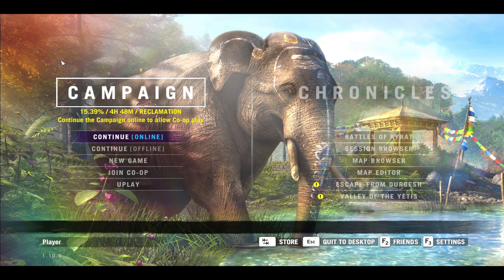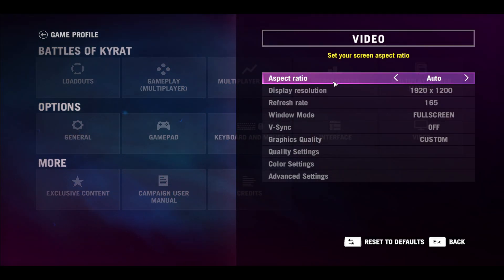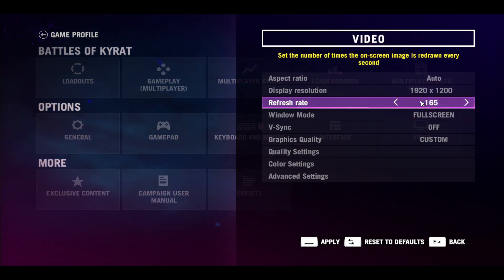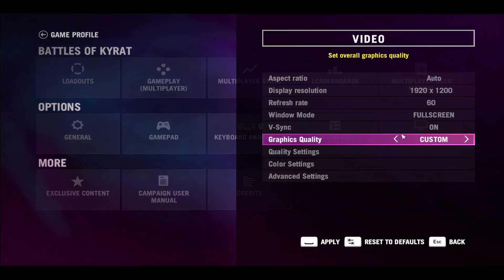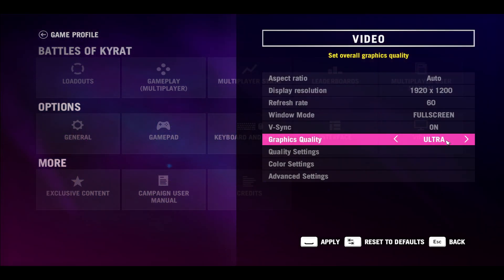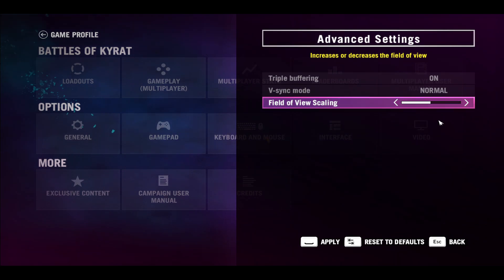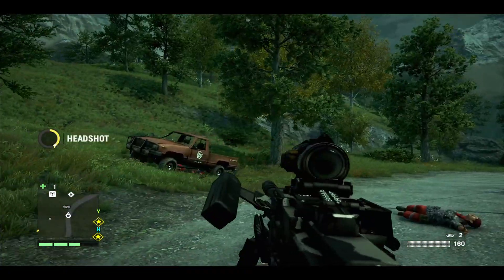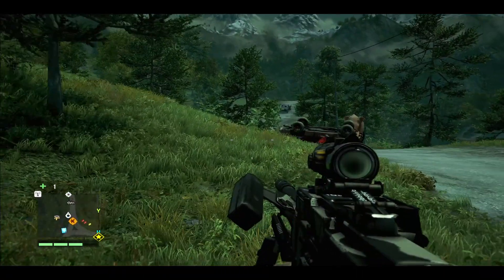How to Optimize Graphics for Far Cry 4 on Your PC? Best Graphics Settings for Far Cry 4 on PC (2025)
Want to get the best performance and visuals in Far Cry 4 on your PC? In this guide, I’ll show you how to optimize the graphics settings for smooth gameplay and stunning visuals. Whether you're aiming for high FPS, reducing lag, or enhancing textures, this tutorial covers the best tweaks for low-end and high-end PCs. Follow along to make your Far Cry 4 experience even better!